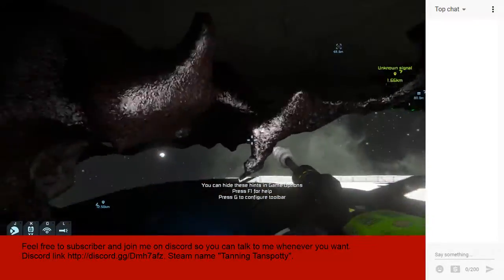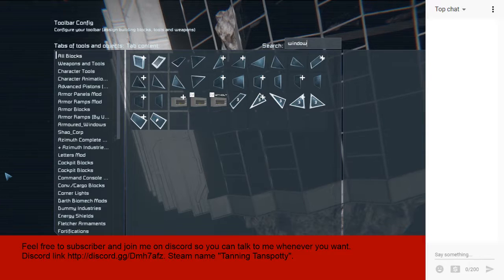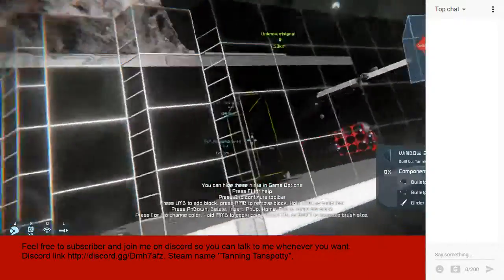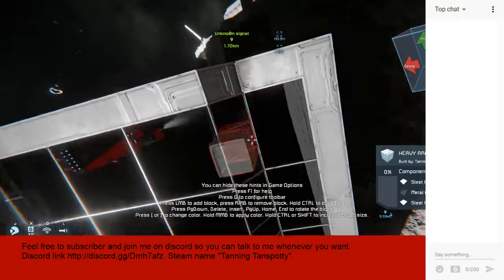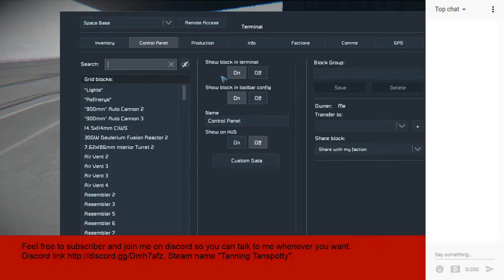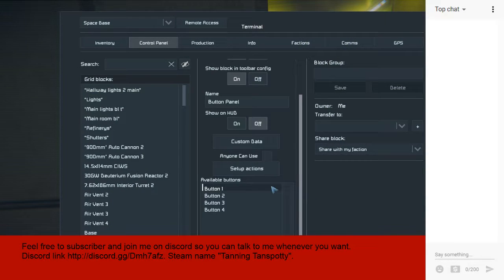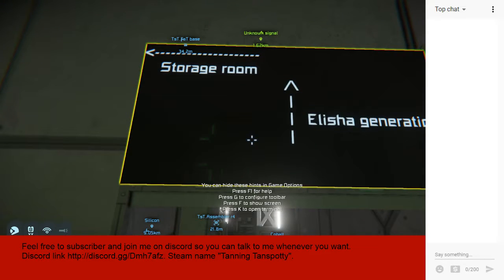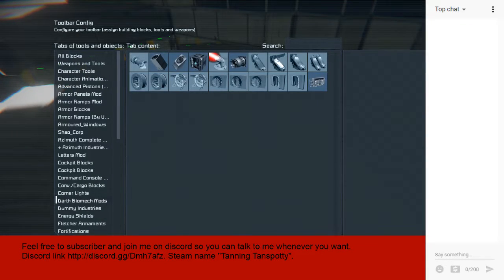Space Engineers Reoccurring expansion?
Sorry about yesterday as my intenet failed me by making my connections poor. Please explain in description or my live chat what you don't like as i want to provide content that you are willing to watch. I won't be able to buy new games for a while so yeah... sorry but the reason i am unable to buy a new game is due to i am saving up for my holiday. Just mention down in the chat and i will play any game that i own on my steam libary.
Post porn and you go to the DirtyB_stereds chat so be warned!